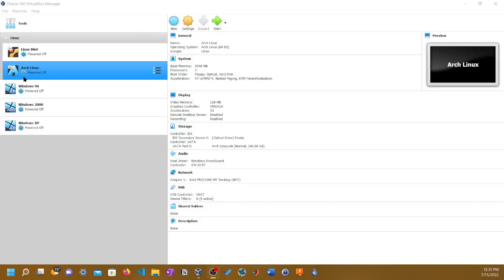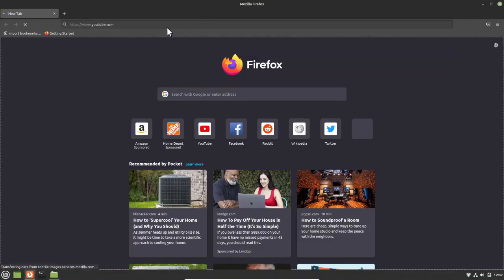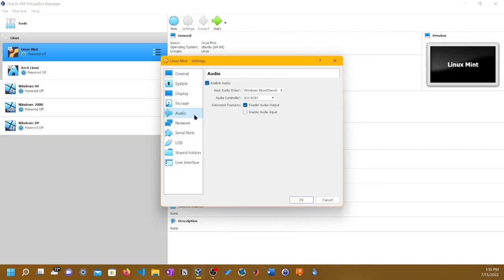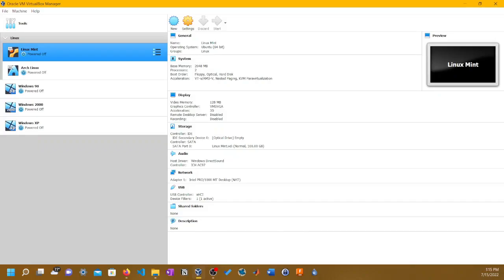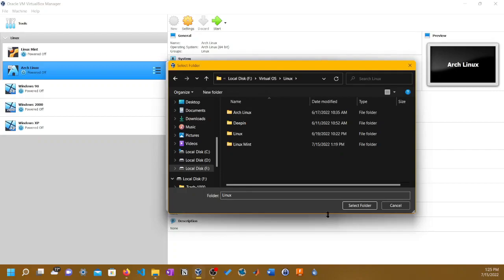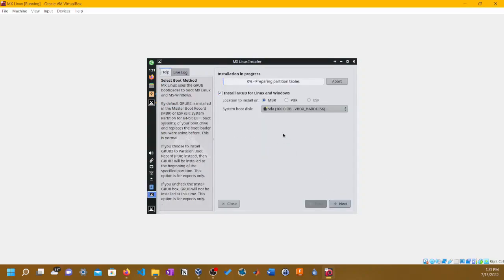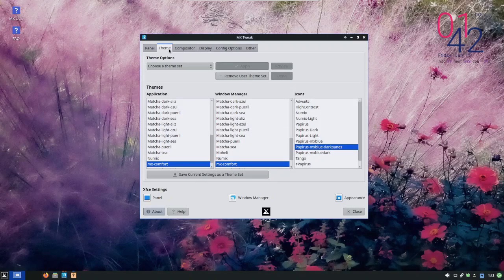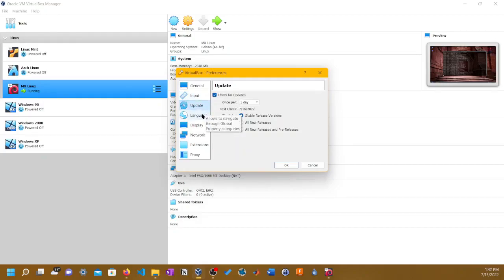Dive in - Virtual Box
In this video, we are going to take a look at Virtual Box.